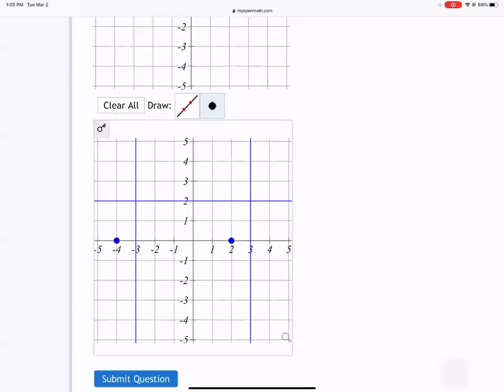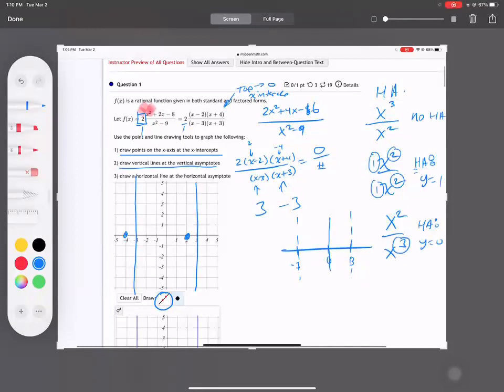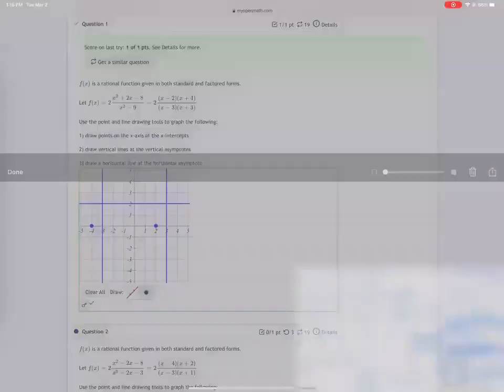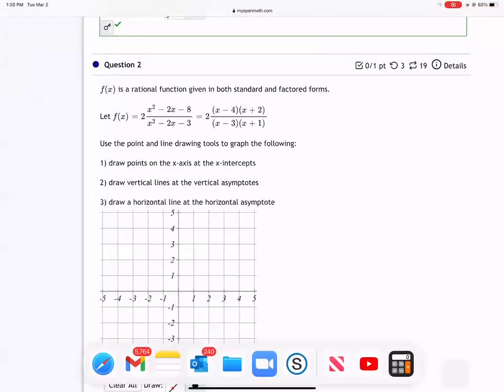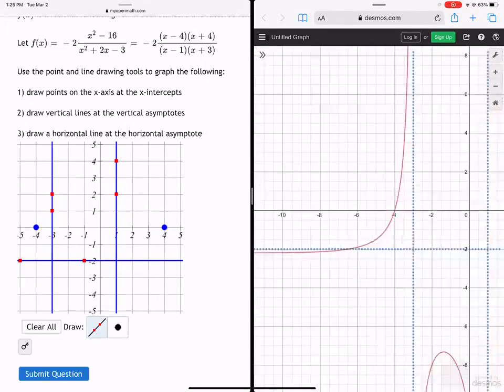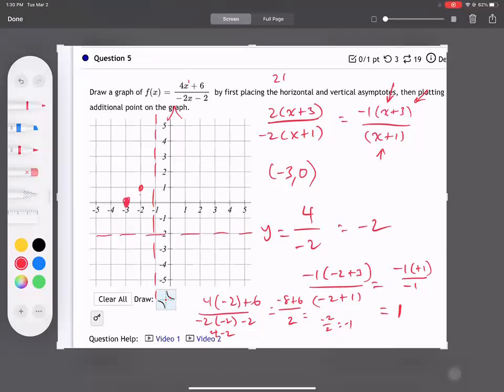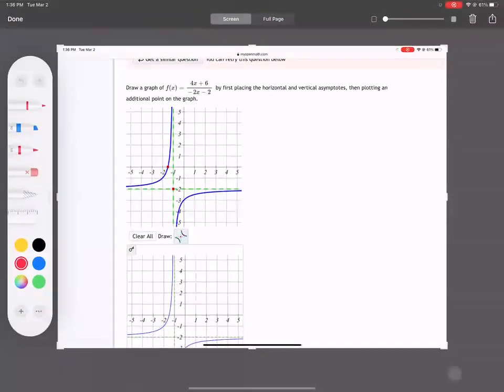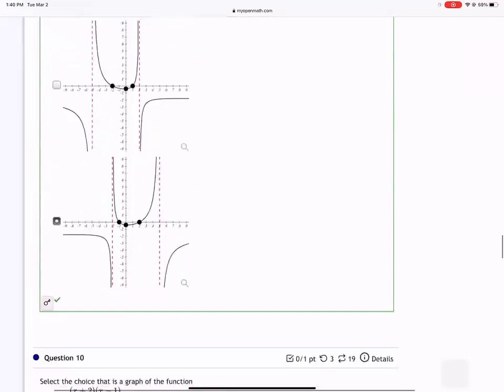PreCalculus Graphing Vertical and Horizontal Asymptotes